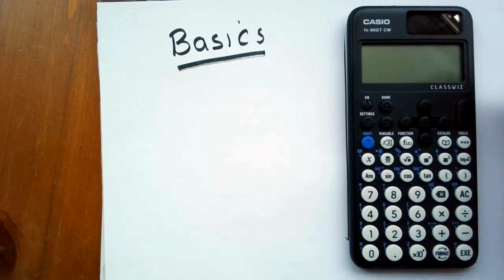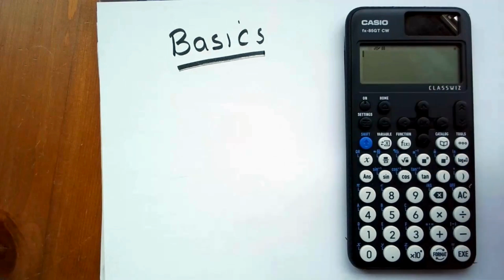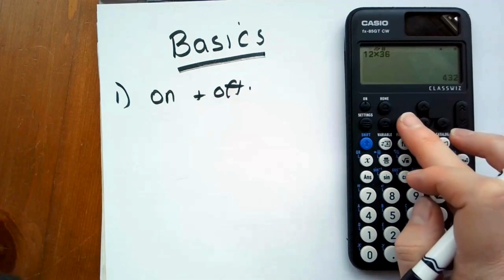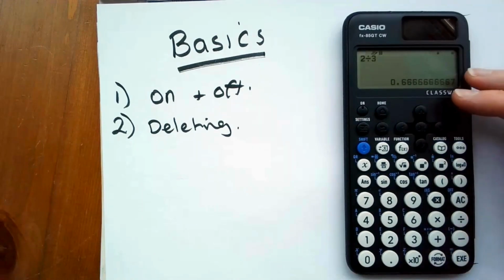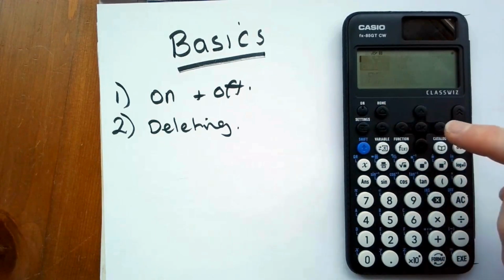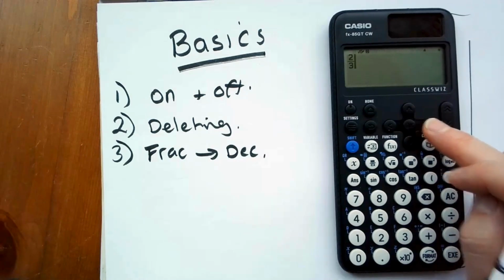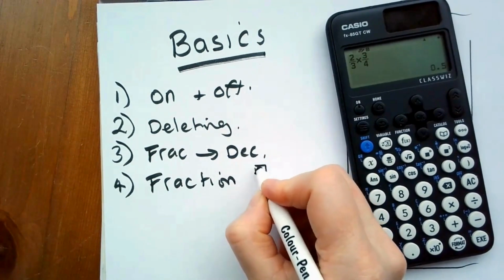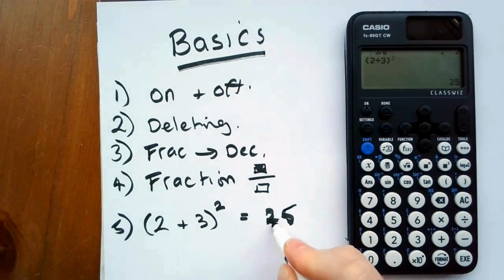Why students doing Maths GCSE MUST watch this video - How to use your Calculator Part 1.